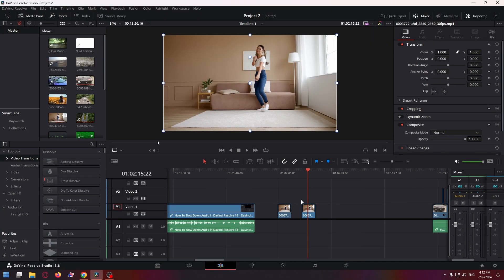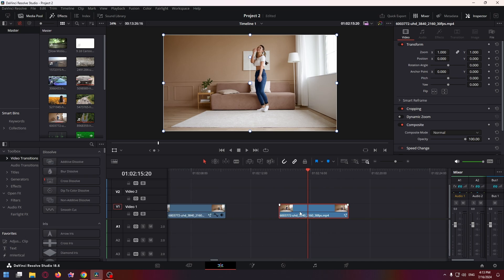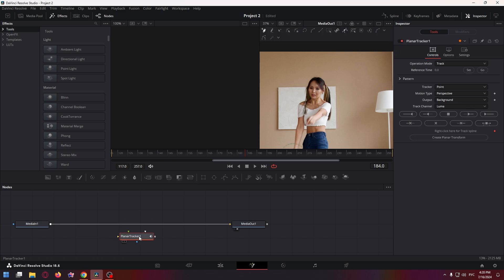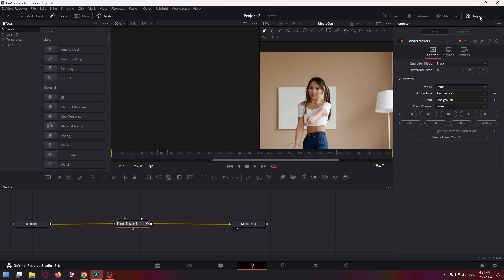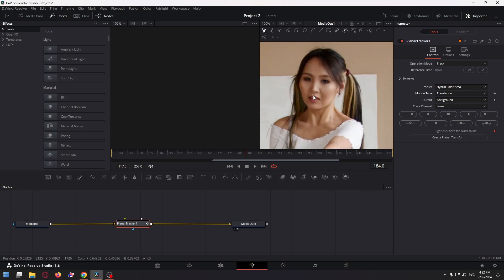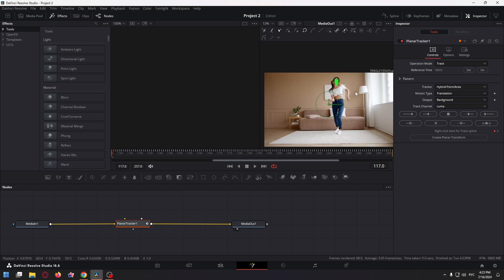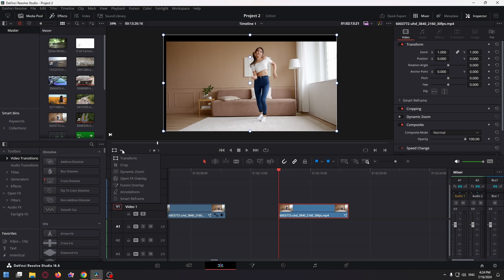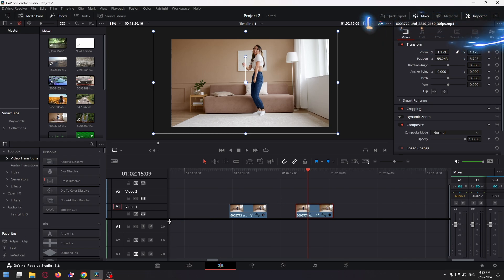How To Make The Camera Follow Something In Davinci Resolve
davinci resolve,
davinci resolve planar tracker

tutorial davinci resolve